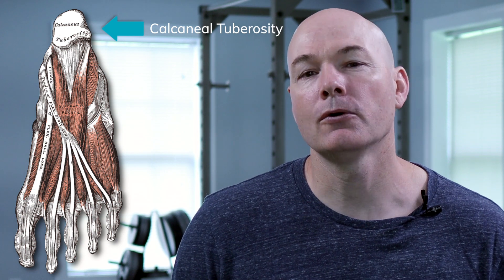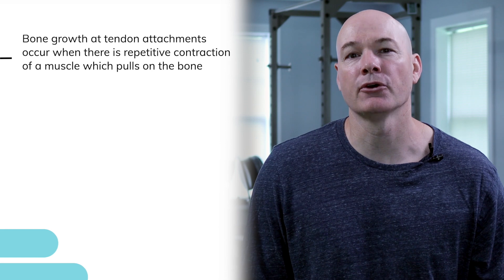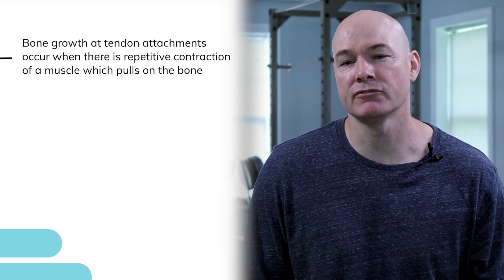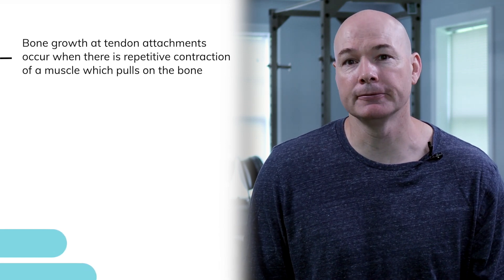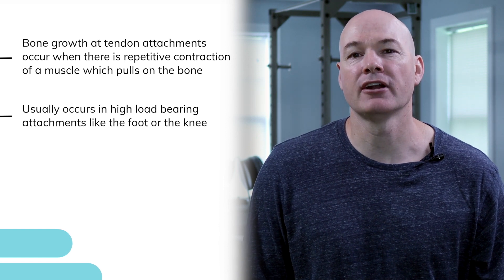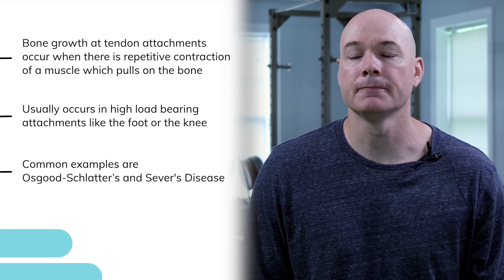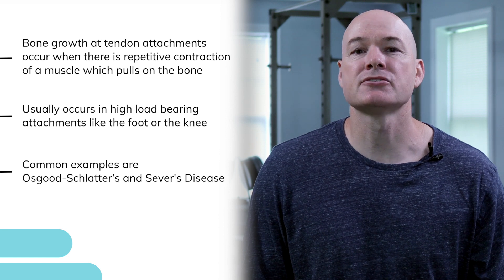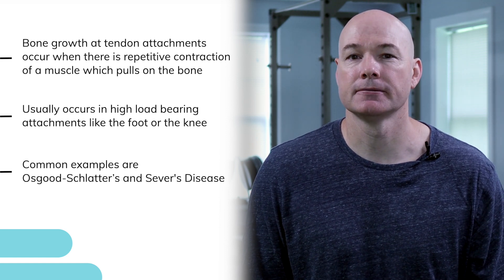Plantar Fasciitis: Part 4: It's More Likely This!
Welcome to Part 4 of our 5-part series on plantar fasciitis. In part 4 we are going explain what we believe is the real cause of many cases of plantar fasciitis, and our reasoning behind it.

If you haven’t watched the other parts to this series you should watch those too.

The plantar aponeurosis (aka the plantar fascia) and the underlying intrinsic muscles are incredibly close in anatomic location, so close in fact that it is very difficult to separate the two in cadaver dissection, and while these intrinsic muscles have specific functions related to movements of the toes, they also assist the plantar fascia in supporting the arch of the foot.

Plantar intrinsic foot muscles provide foot stability, shock absorption, and help transferring ground forces efficiently. The location and function of plantar intrinsic muscles and the plantar fascia are so closely related it is impossible to isolate them.

Mehab is the worlds leading physical therapy alternative, where we educate and empower you to take control of your recovery.